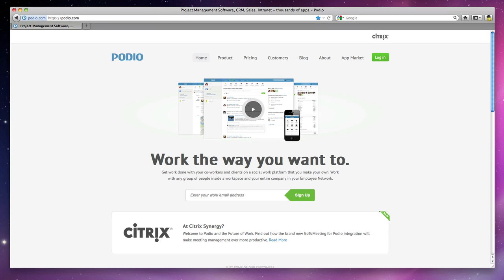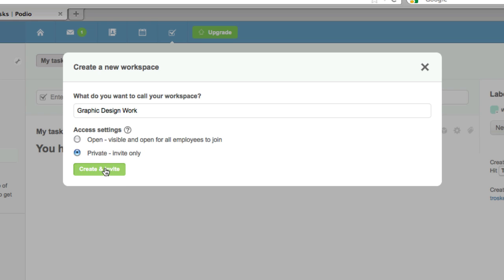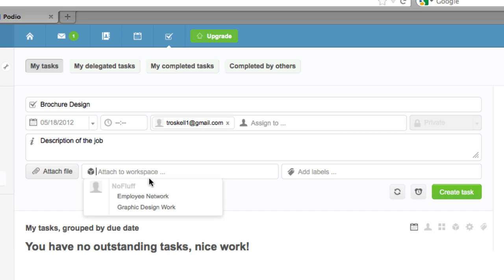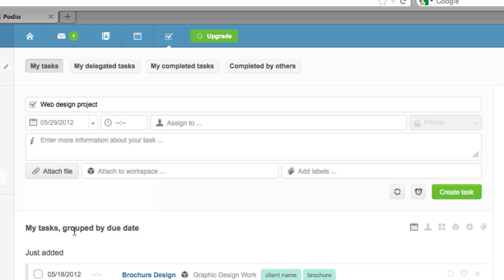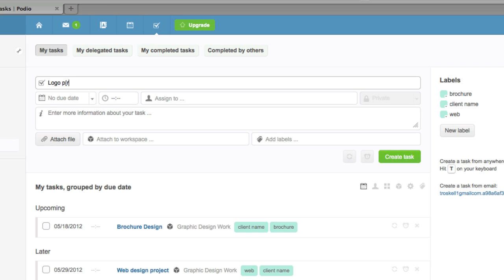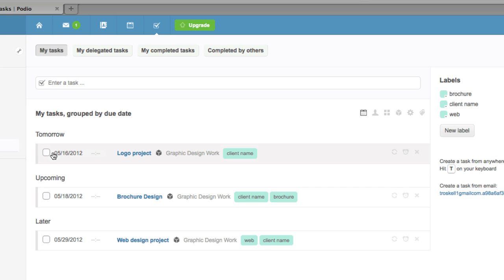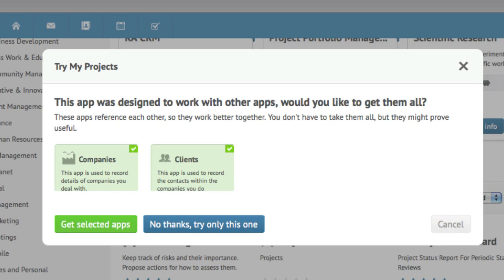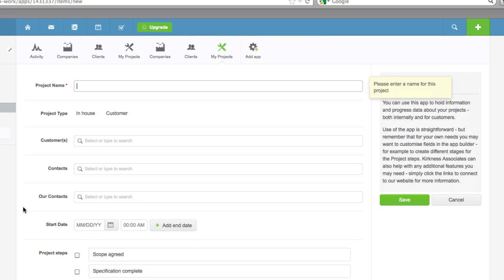Managing Freelance Graphic Design Jobs with Podio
- If you are a design graduate and just starting out freelancing, you will need a way you can manage your freelance graphic design jobs. There are several free and cheap options for design project management which will make the task much easier. One piece of free online software which works great is Podio.

Podio lets you organise your freelance jobs in various ways. You can simply create tasks for each job like a basic to do list to a more complex system which allows you to break your work down into clients, manage your time and collaborate with others.

Podio also has a Mobile app so you can manage your freelance graphic work on the move too.

If you are a design graduate or student looking for more tips on starting a career in graphic design or how to freelance check out